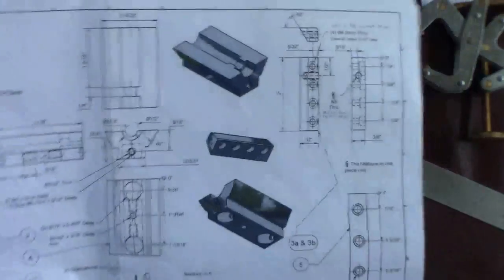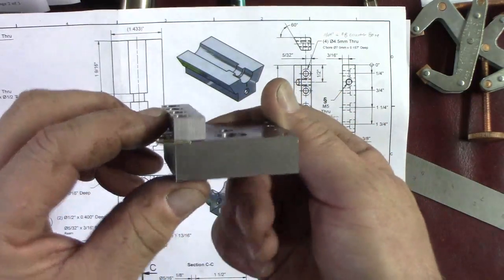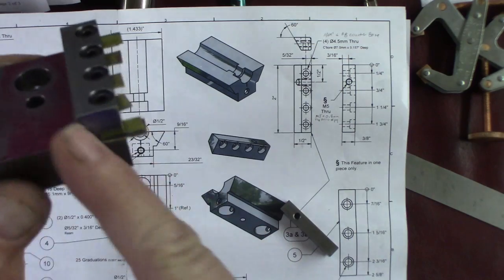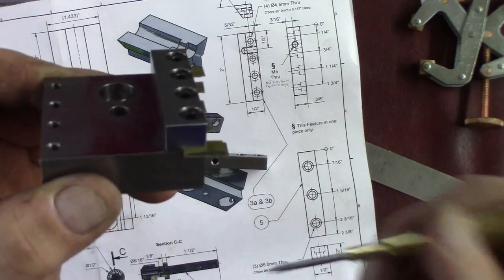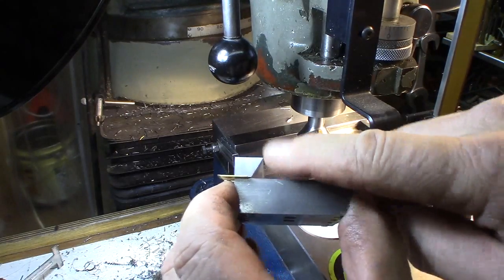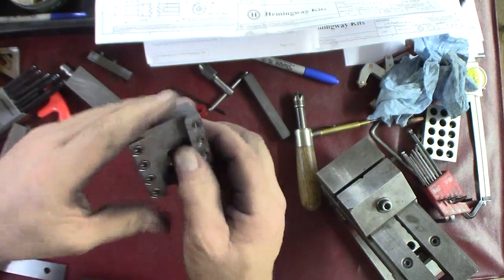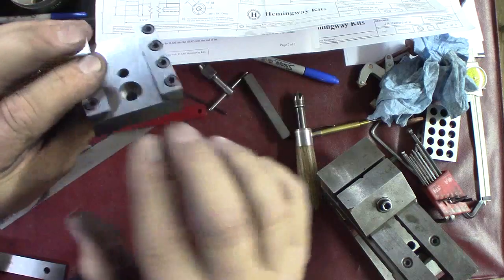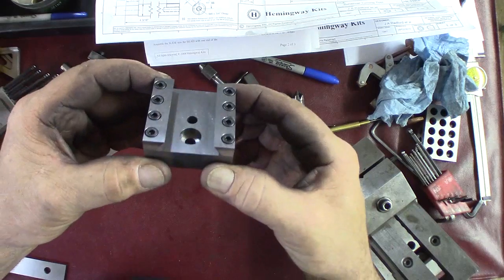How To Build a Hemingway Kit Spherical Turner / Ball Turner P6